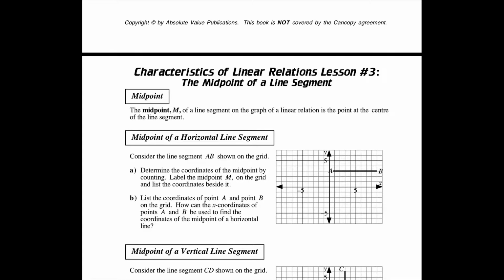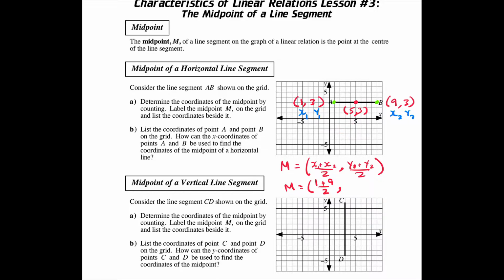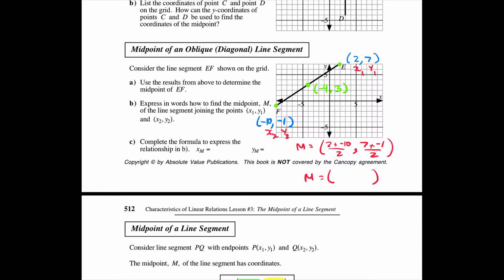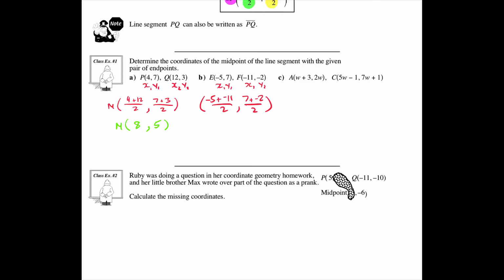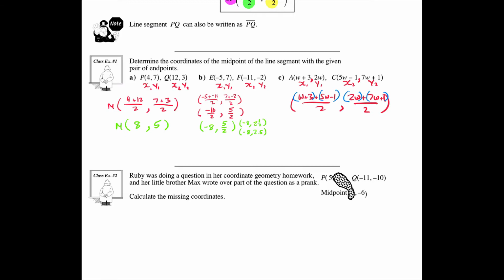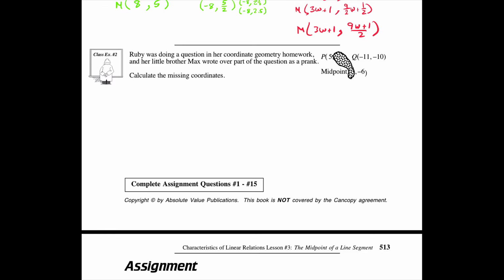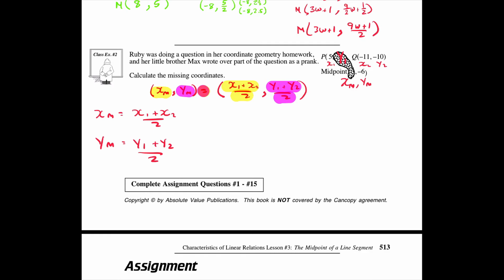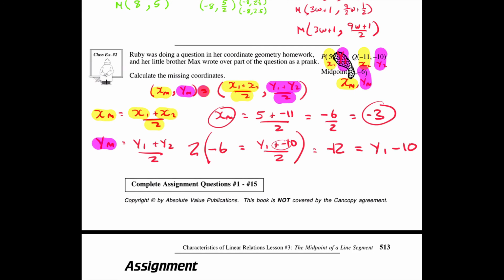math 10c unit 8 lesson 3